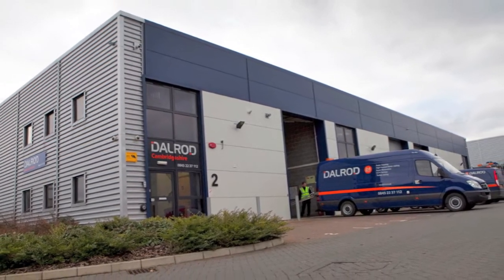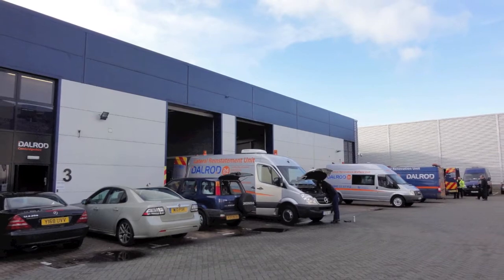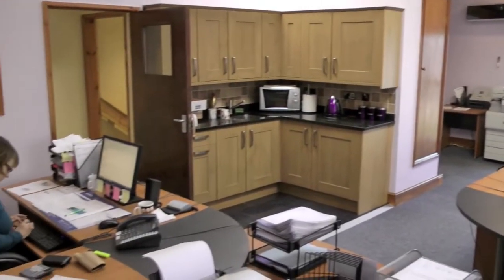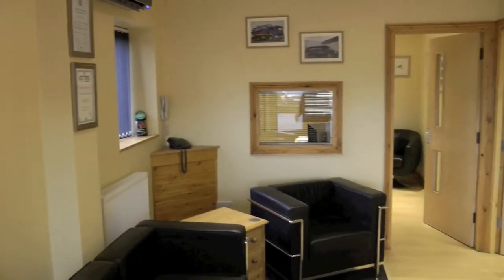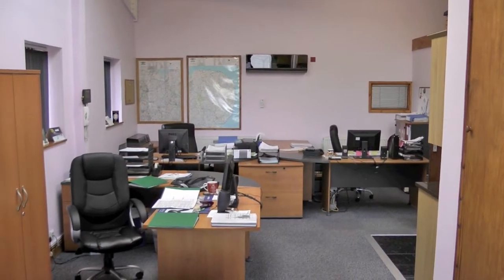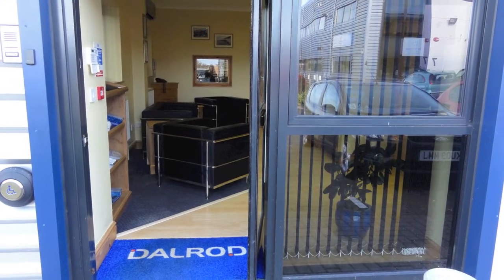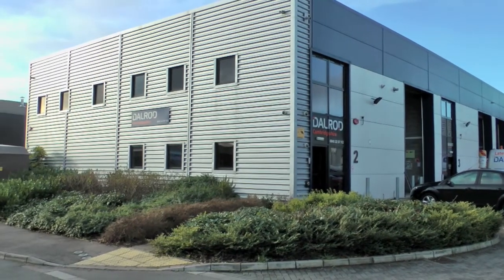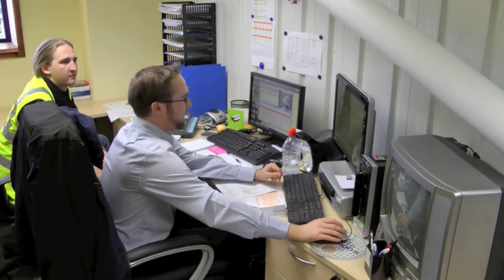DALROD St Ives, Cambridgeshire office refurbishment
The DALROD depot in St Ives, Cambridgeshire has recently had an office refurbishment. A new reception area, staff offices, meeting rooms and CCTV editing suite allows for better customer interaction and more efficient work practice. This is part of a major ongoing depot expansion for the Cambridgeshire depot which also involves the construction of further garaging and servicing areas for the ever expanding fleet of drain service vehicles and lateral reinstatement division.